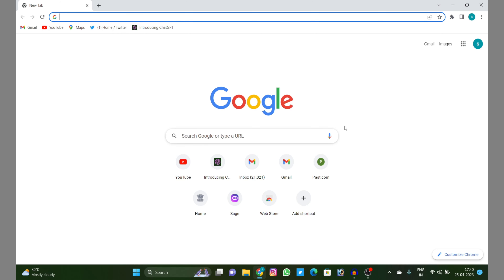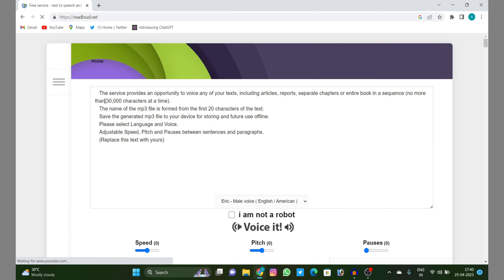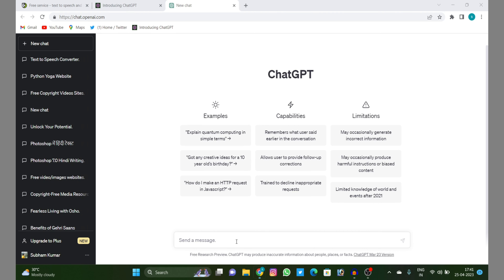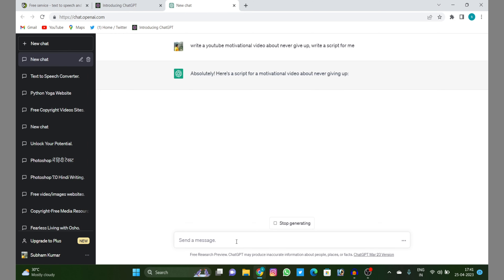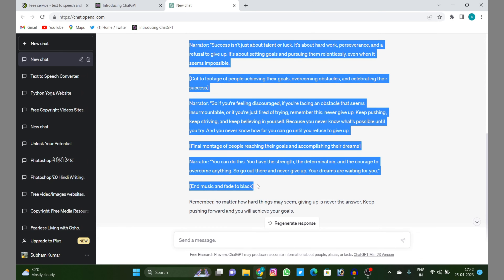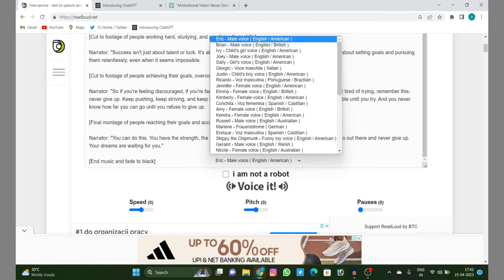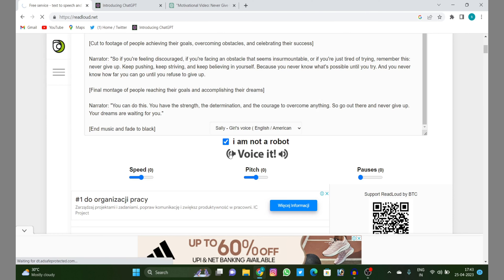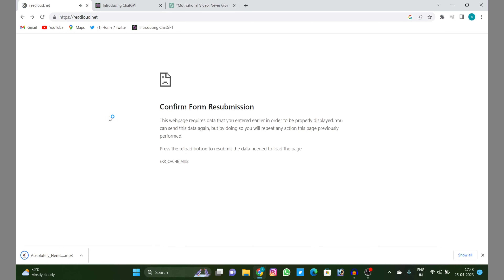Text to Speech Converter Free & No limits | Text To Voice Converter Free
When you need to voice a large and complex text, turning it into an audio file or an audiobook, you can always refer to the online service - readloud.net.

What You'll Learn:
text to speech converter - free & no limits
text to speech ai free
free text to speech ai
free ai voice text to speech
free ai text to speech
text to audio converter
how to convert text to audio
how to convert audio to text
how to transcribe audio to text
mp3 to text converter free
free text to mp3 converter
spongebob voice generator text to speech
text to song converter
free ai text to speech tool 2023 | ai voice generator
text to mp3 file converter
text to mp3 converter
free converter software
how to record text to speech
how to convert text into song
free online video to audio converter